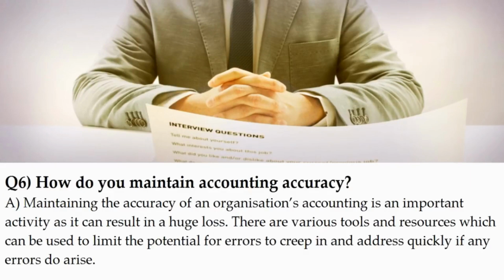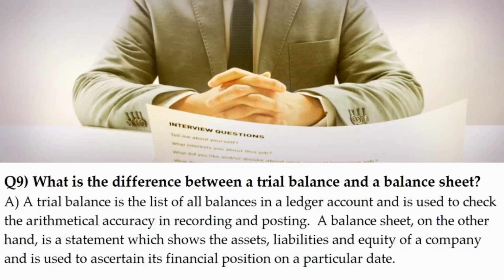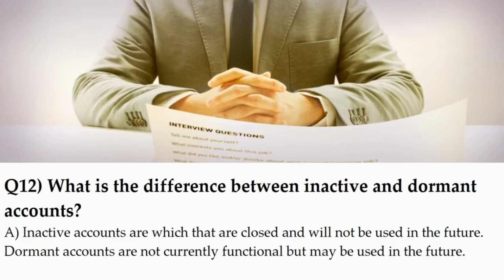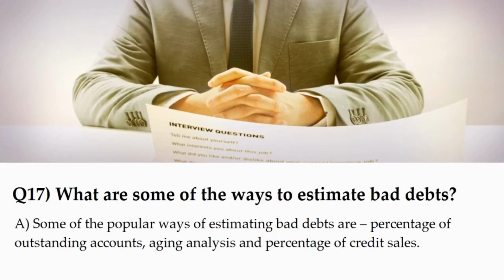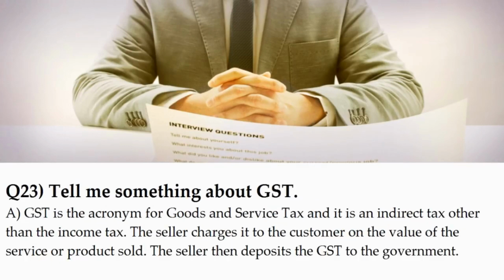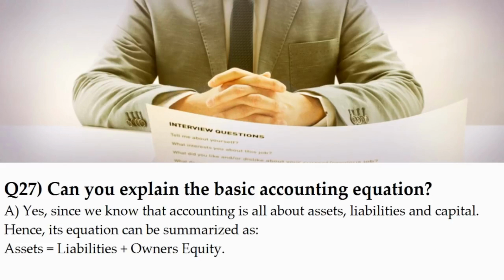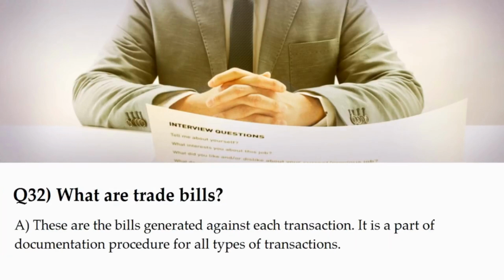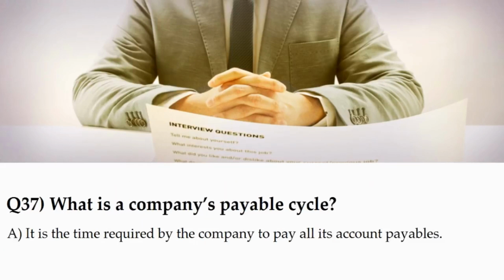Accountant Interview Questions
HOW TO ANSWER INTERVIEW QUESTIONS! (SAMPLE QUESTIONS, ANSWERS & TIPS for PASSING a Job INTERVIEW!  Most important interview Questions with Answers for Accountant, Assistant Accountant, Entry Level or Fresh.